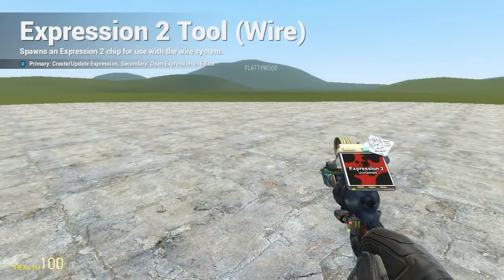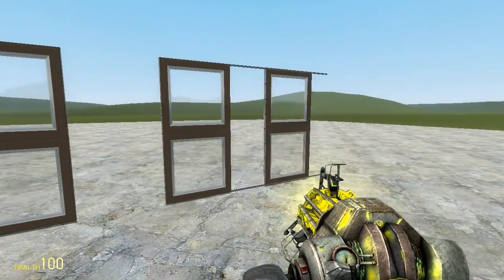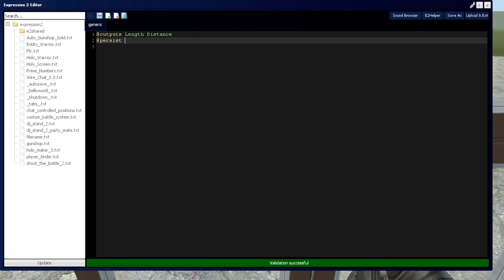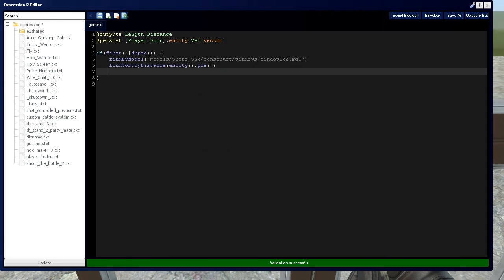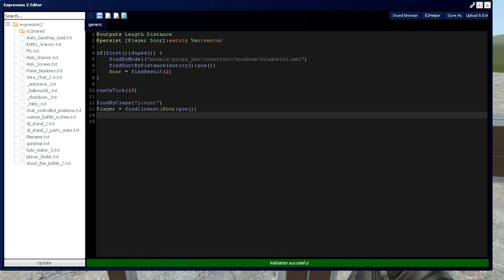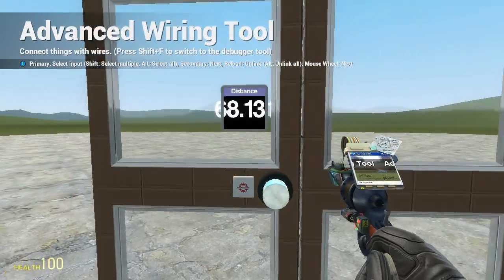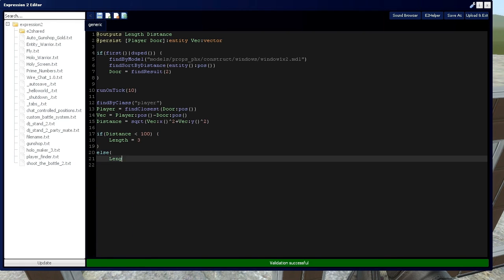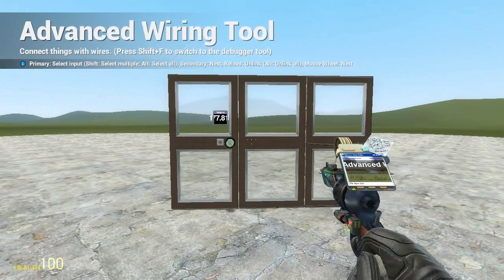[Gmod] How to Build Tutorial 2a: Auto Hydraulic Door - Introduction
In this video you will learn:
-Standard automatic door build
-How to code a player finder
-Issues to avoid when dealing with distance

Related Expression 2 Tutorials:
Tutorial 3: If, Else, and Elseif
Tutorial 4c: Vectors : Angles and Owner + Entity Position
Tutorial 14a: Entity Discovery: Introduction and Entity Color